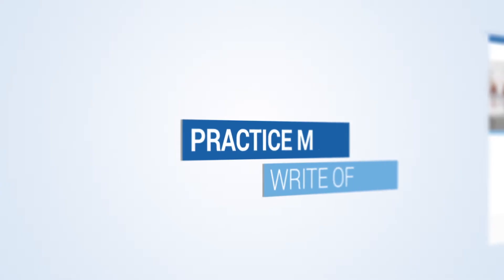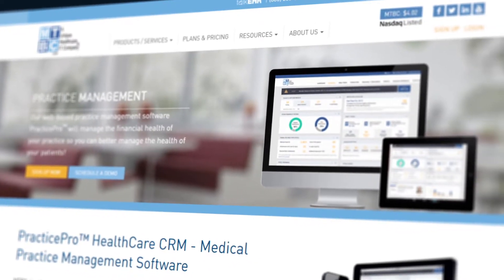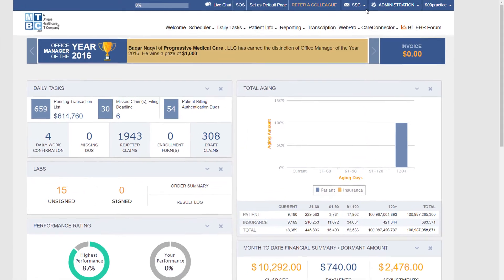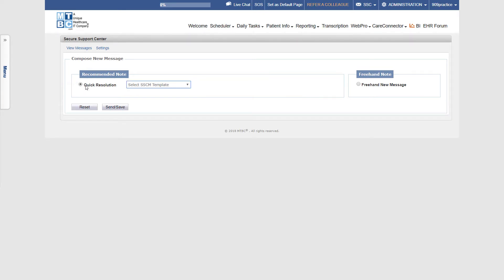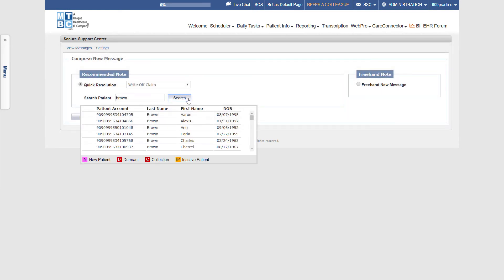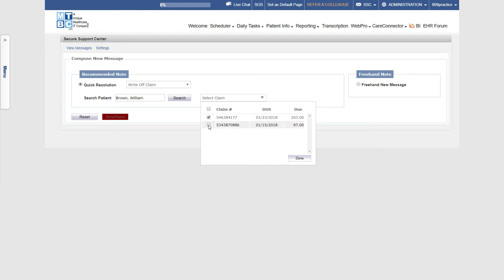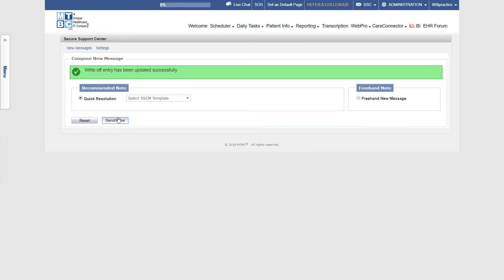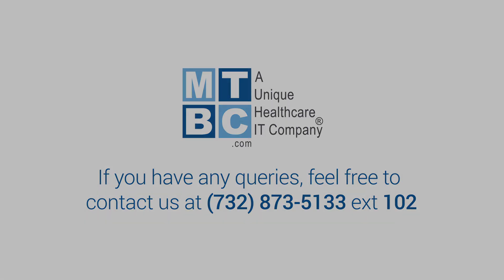MTBC Practice Management - Write off Claim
In this video session, we will learn about some new features being added in Secure Support Centre Messaging module to Write off Claim